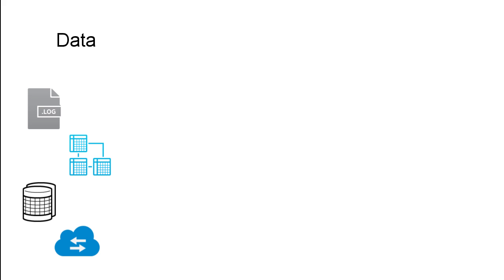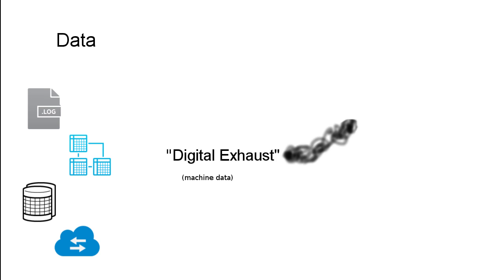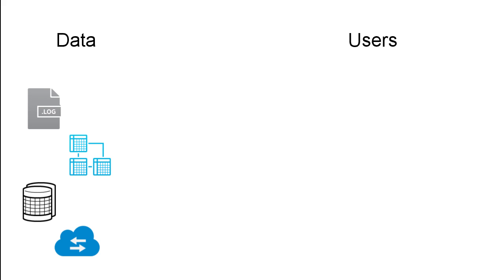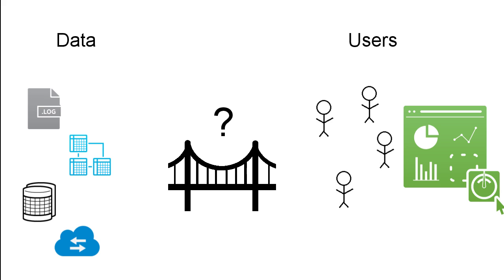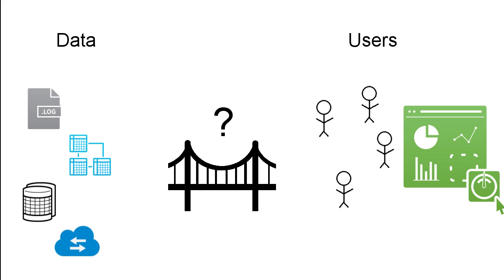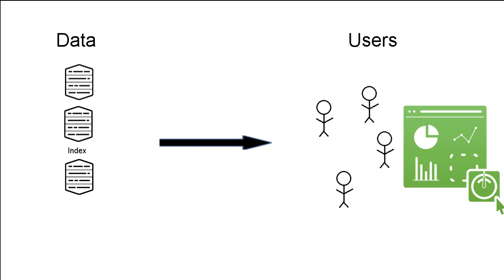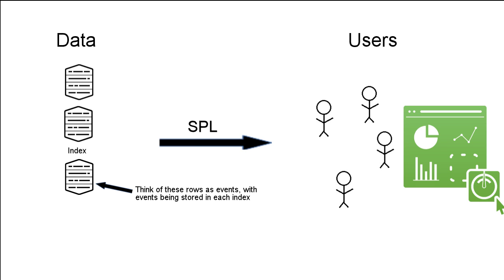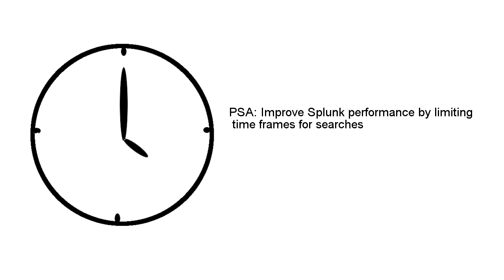What is Splunk?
This video explains Splunk at a high level and the overall dataflow.